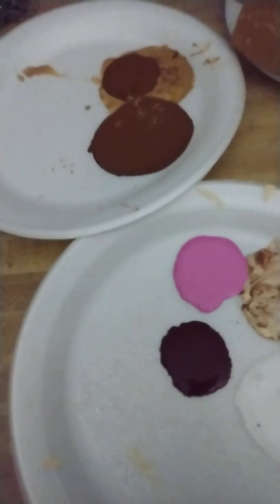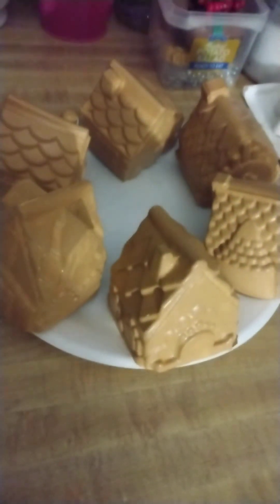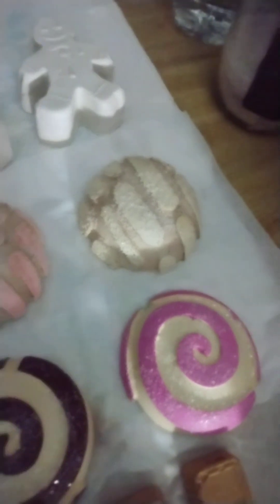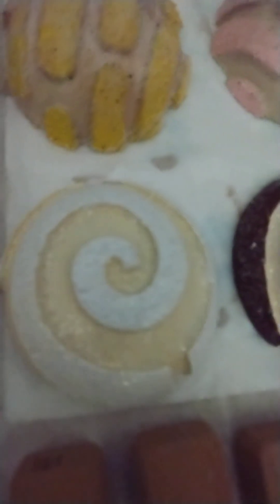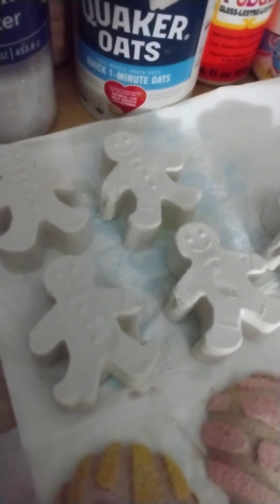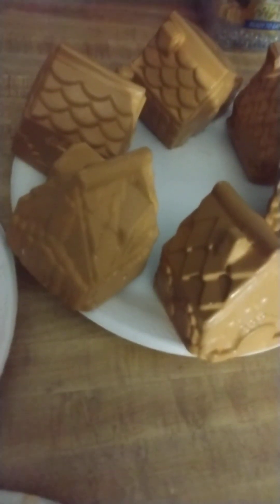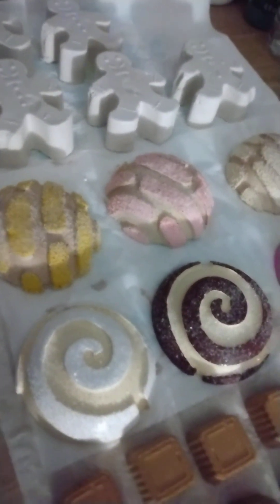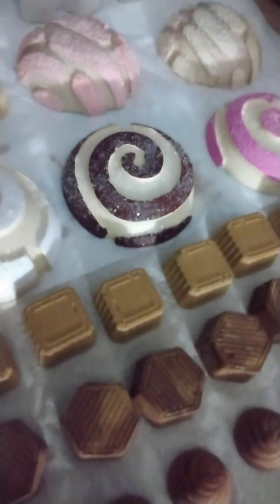New Mold Creations Dec82022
Hey guys!! ^^*. I wanted to share with you what I have been doing these past few days. I used the new molds I got from Home Goods and Hobby Lobby. I need to see what I do with the gingerbread ones, as they chipped. I love making faux desserts and showcasing my home decor and making friends. Stay creative!!